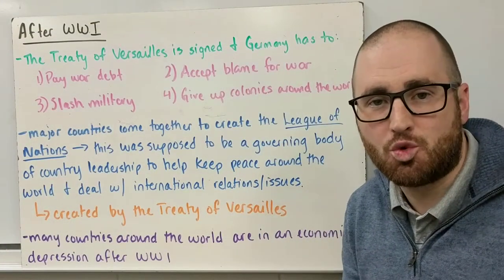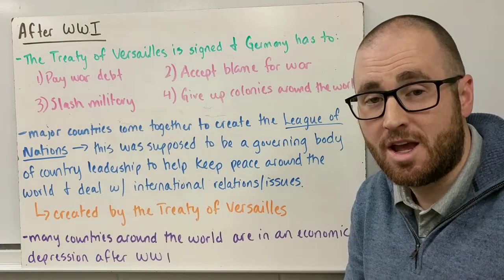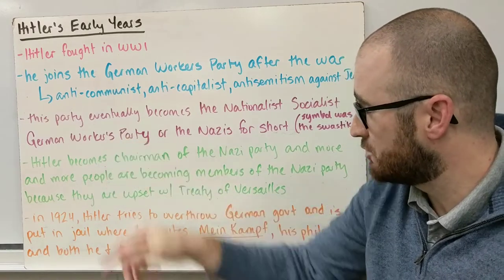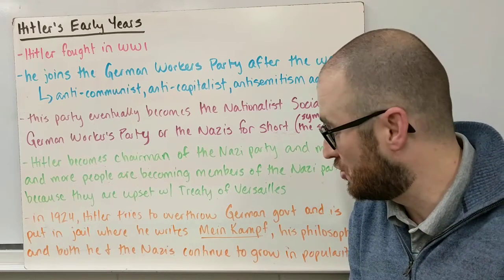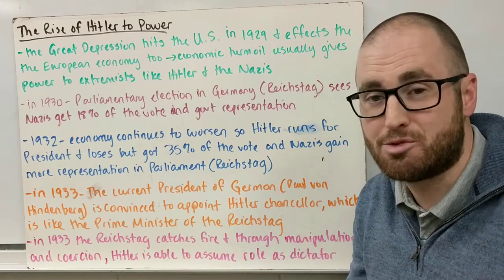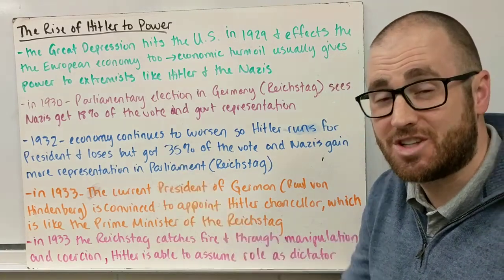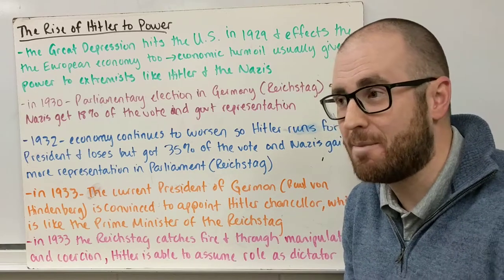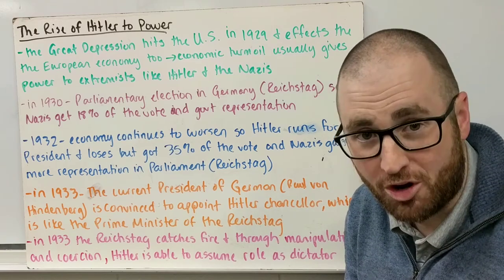The Interwar Years and The Rise of Hitler